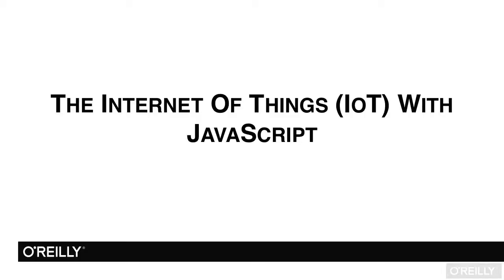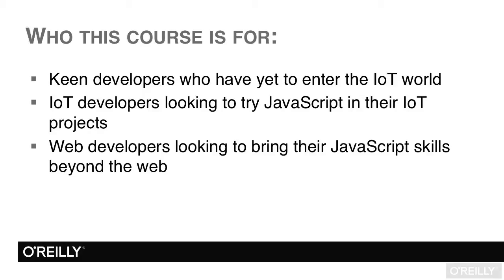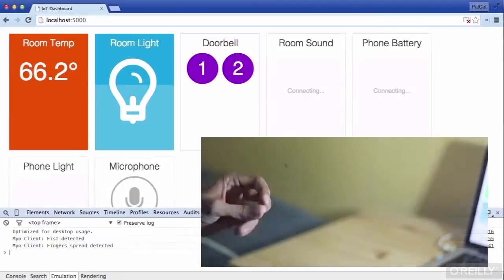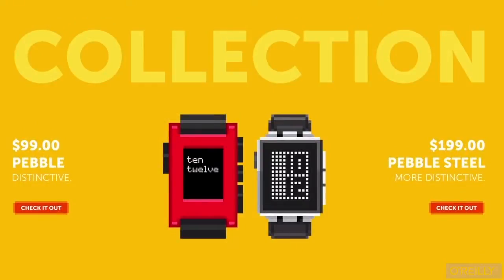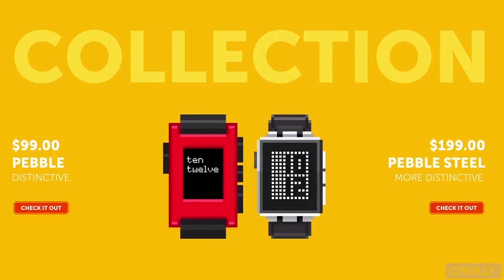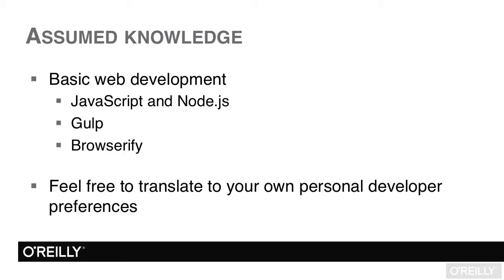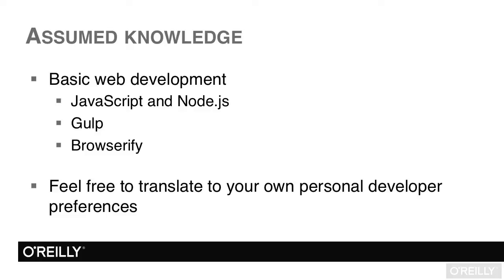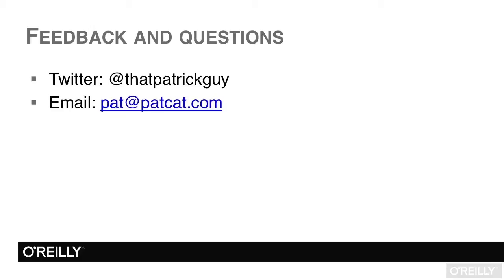Introduction to IoT Programming with JavaScript Tutorial | Introduction To The Internet Of Things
Want access to all of our Programming training videos? Visit our Learning Library, which features all of our training courses and tutorials

More details on this Introduction to IoT Programming with JavaScript training can be seen This clip is one example from the complete course. For more free Programming tutorials please visit our main website. YouTube